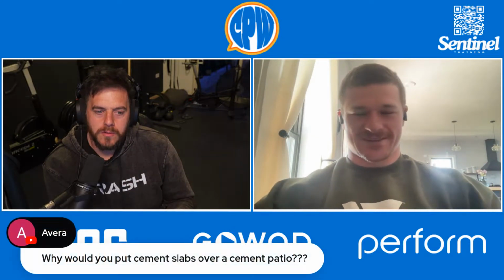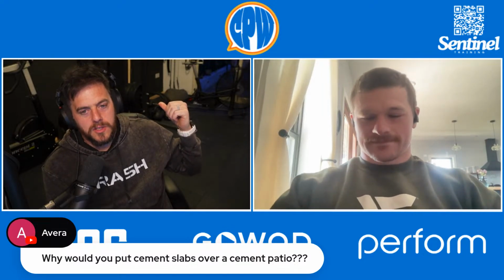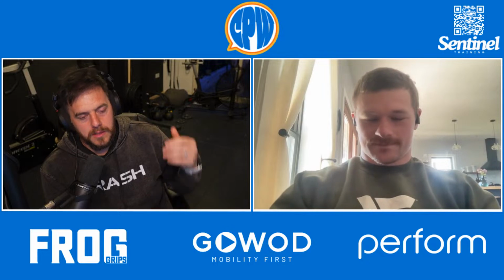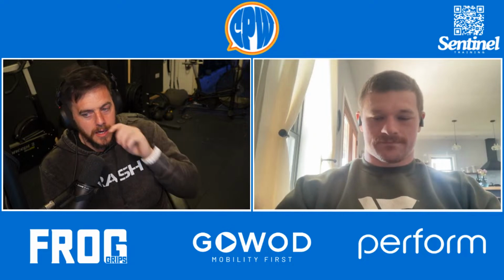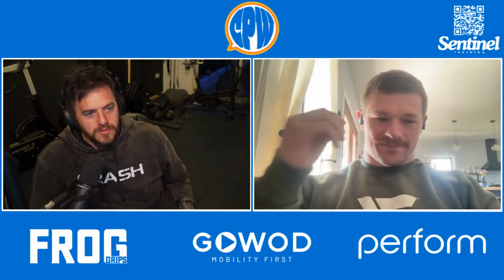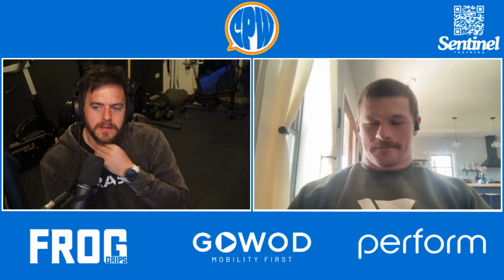Colten Mertens - CrossFit Games Ticket Punched